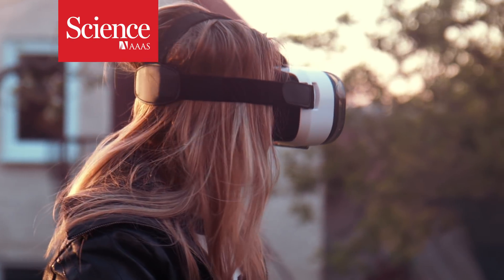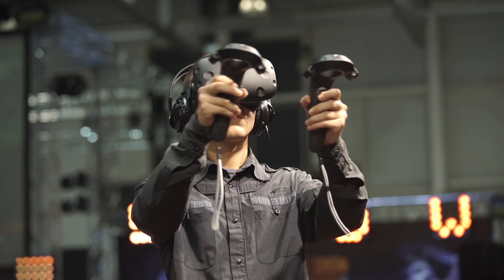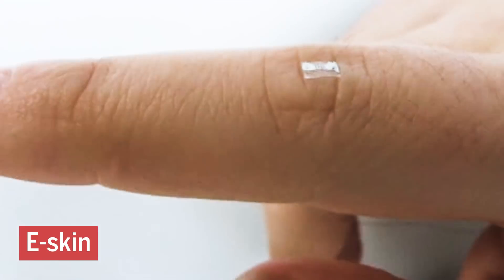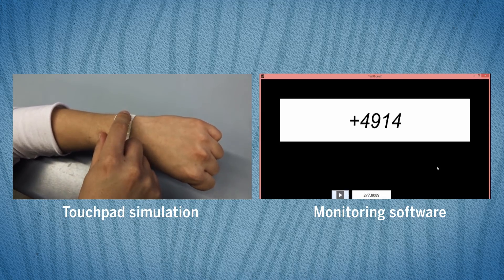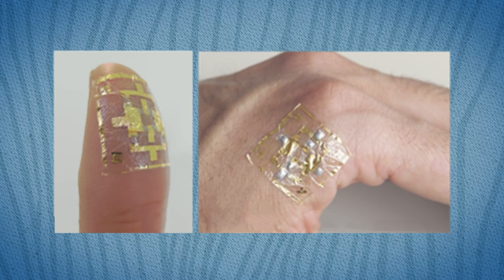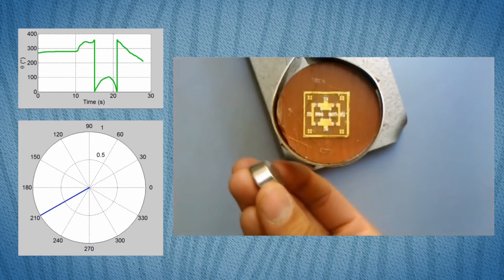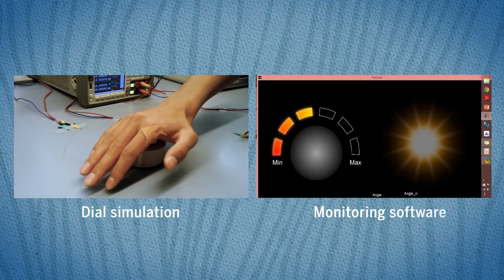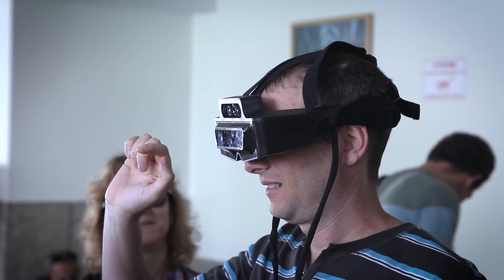Watch this wearable electronic skin control virtual objects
Tiny magnetic field sensors inserted into an artificial skin can track fine body movements.